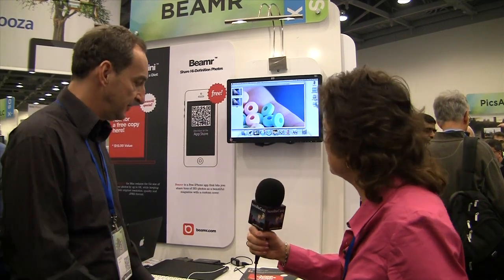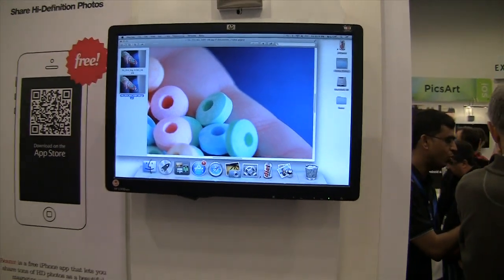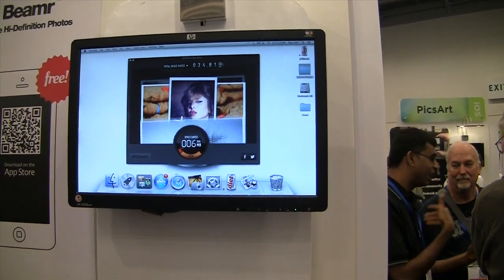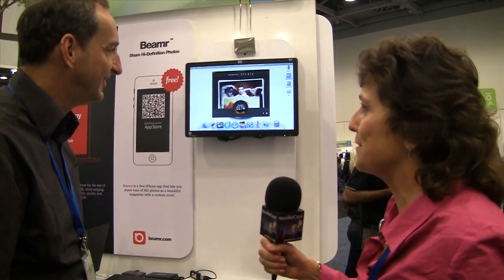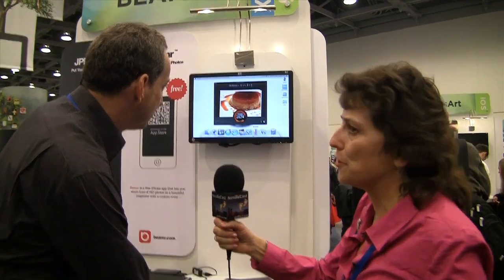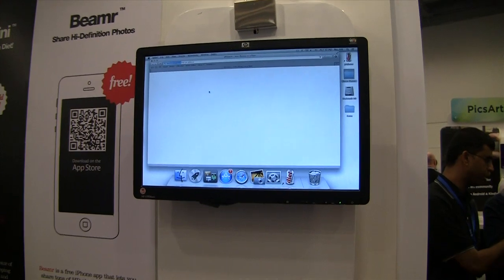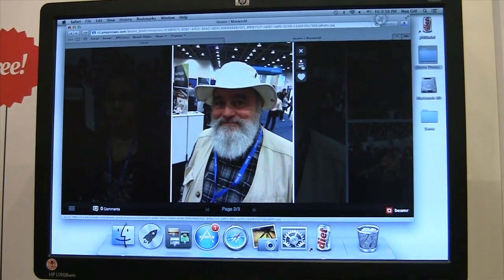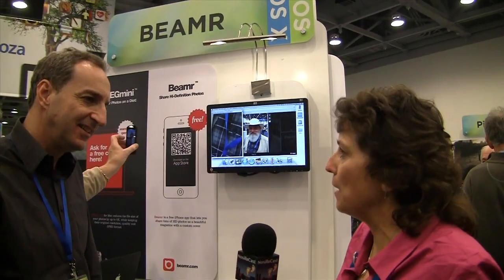Macworld / iWorld 2013: BEAMR and JPEGmini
Allison interviews Dror Gill from Beamr (formerly ICVT) about BEAMR for the iPhone and JPEGmini for the Mac.  JPEGmini allows you optimize your photos to free up space on your storage devices while BEAMR allows sharing of HD, original quality iPhone photos across multiple devices at high speed.